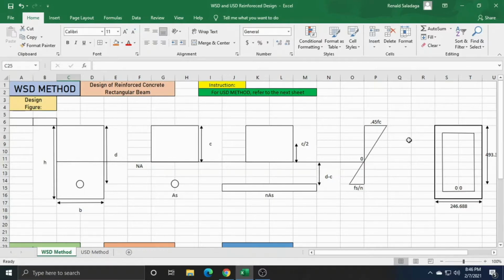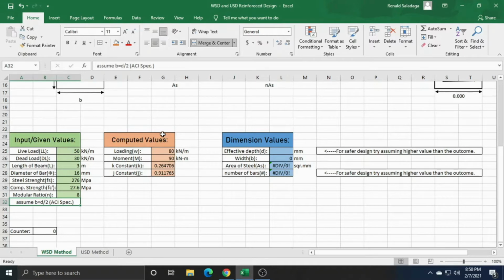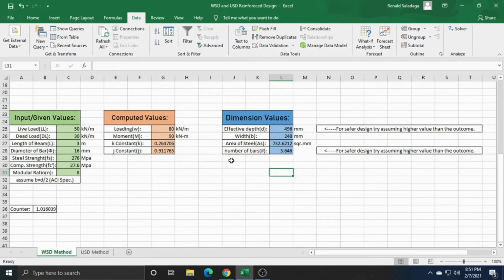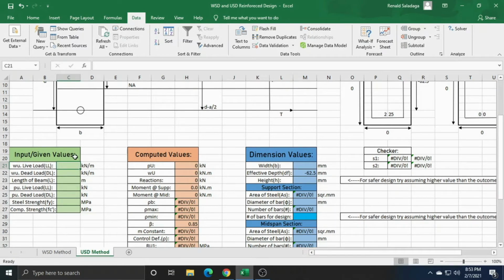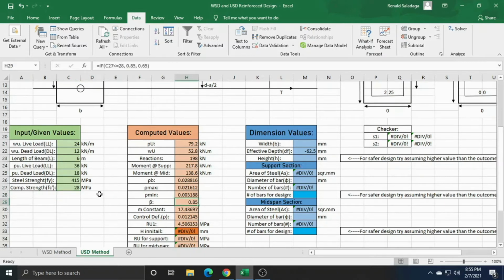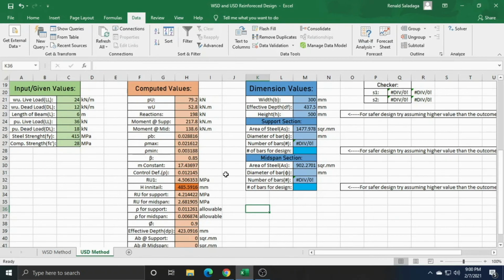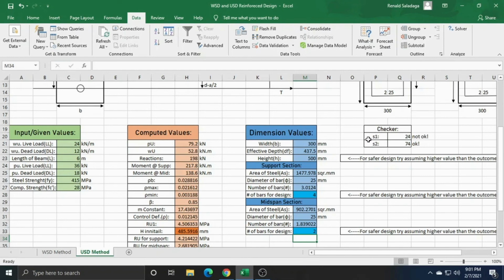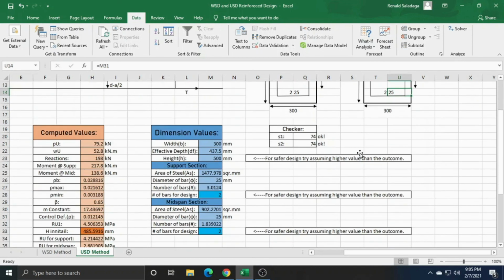Excel Program for Reinforced Rectangular Beam(WSD & USD)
This video is for academic purposes only. For precise computation and answers please refer to the experts.